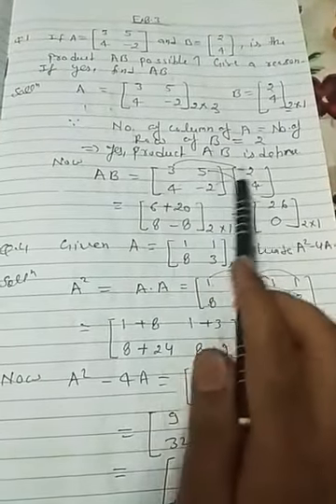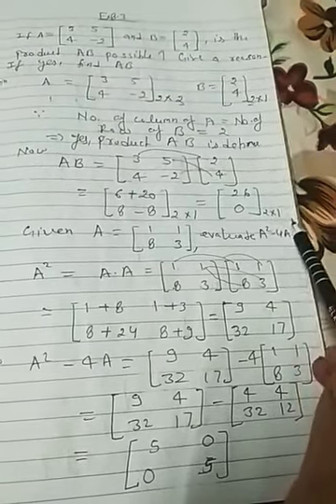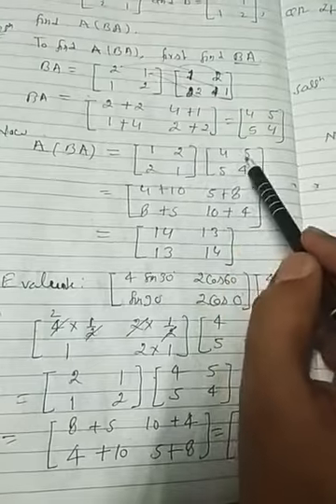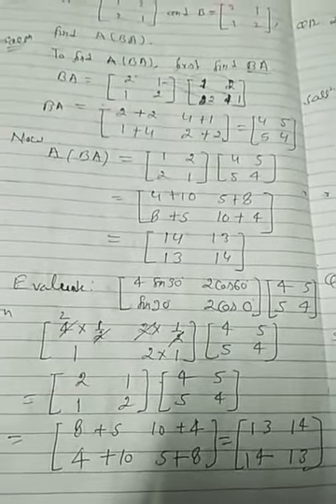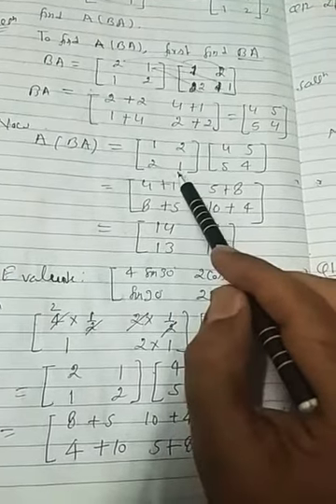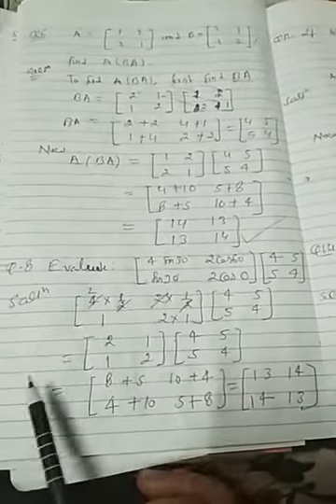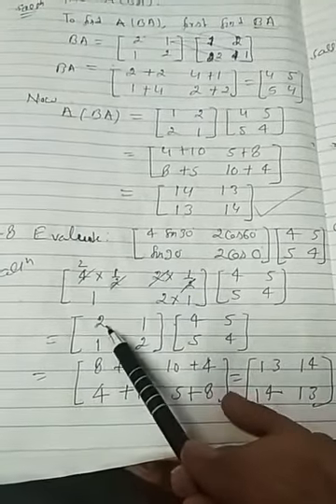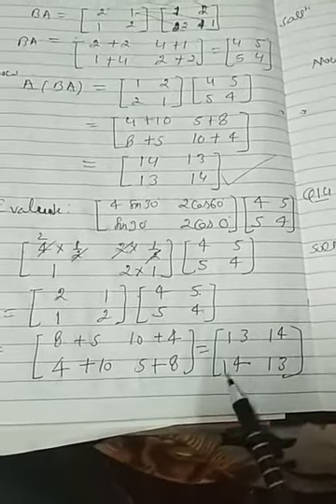MATHS CLASSES 10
MATRICES PART 2(EX 8.3)